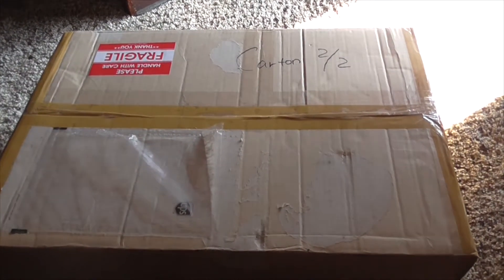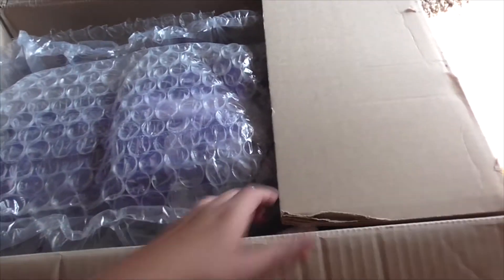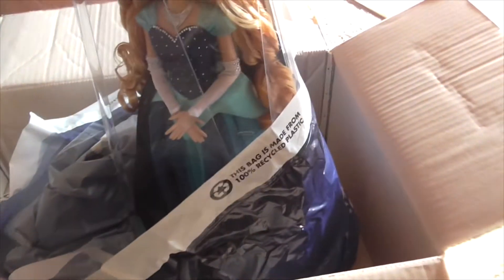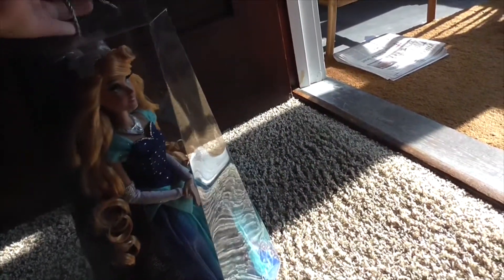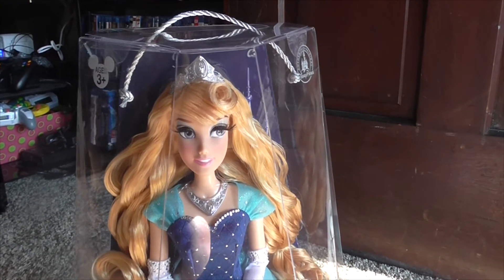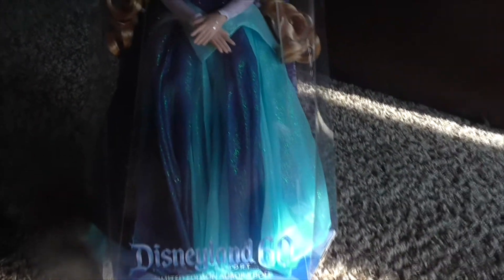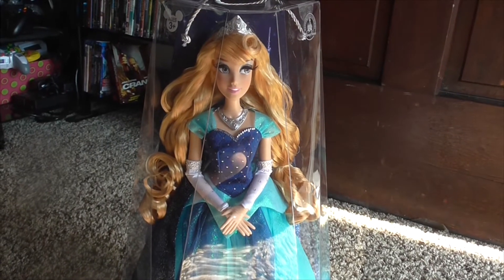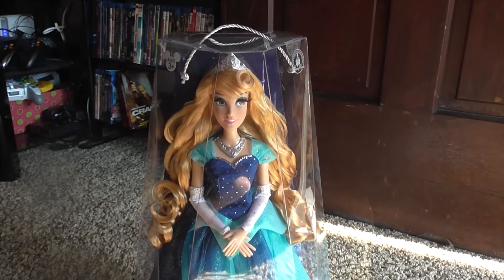Limited Edition Aurora Doll Unboxing! Disneyland Exclusive 60th Anniversary!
Got this off EBay since I was not at the Diamond Celebration in Disney Land!

Send me mail here:
Anniebabe